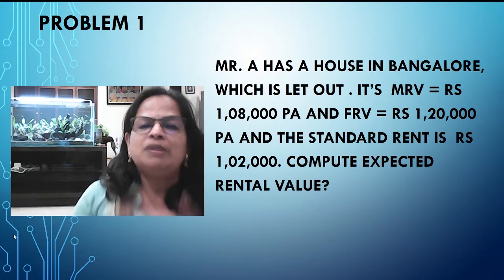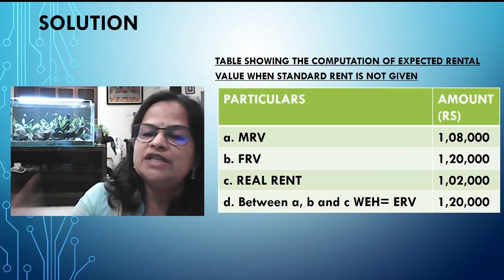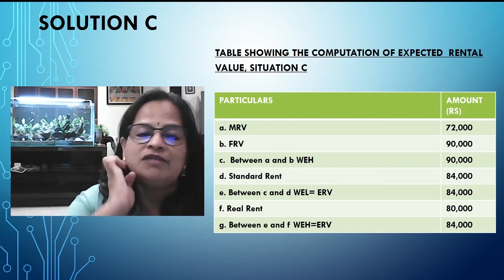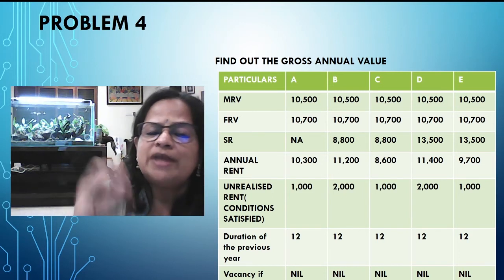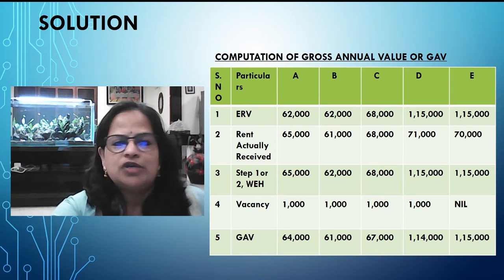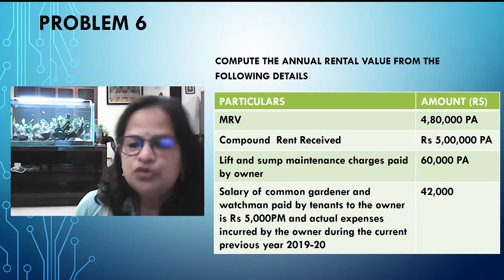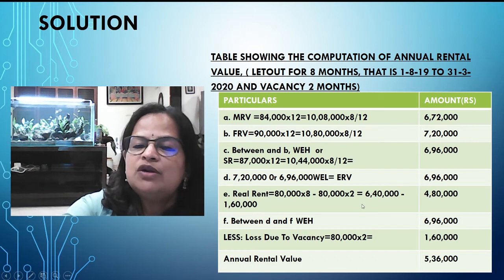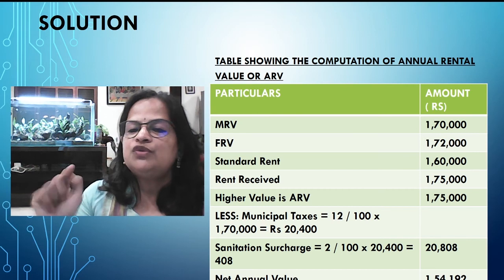# IT 7/2 Computation of Net Annual Value